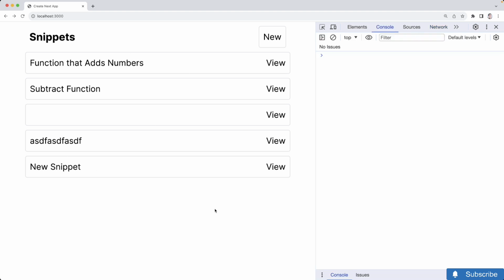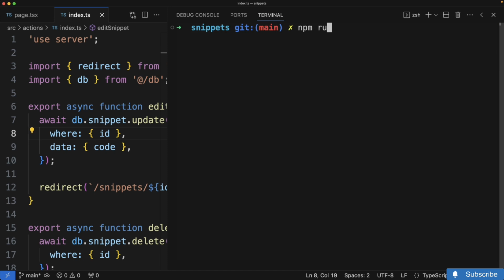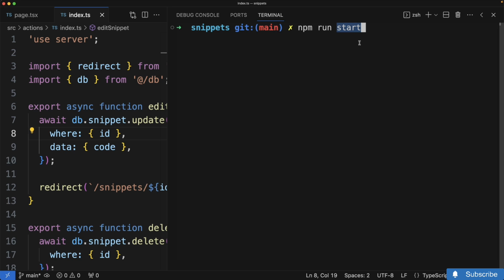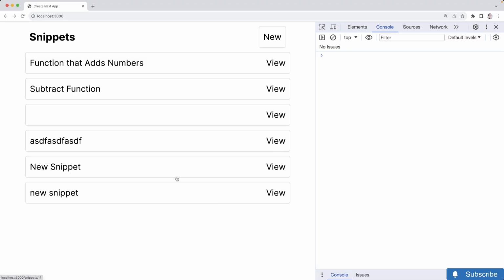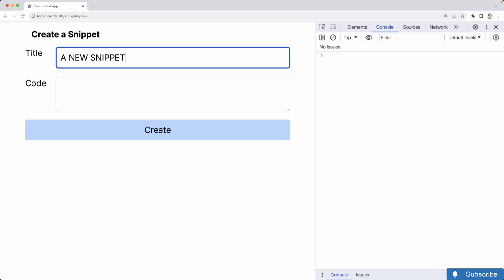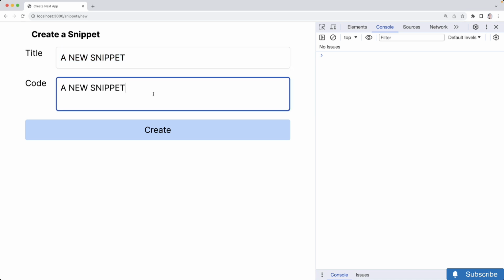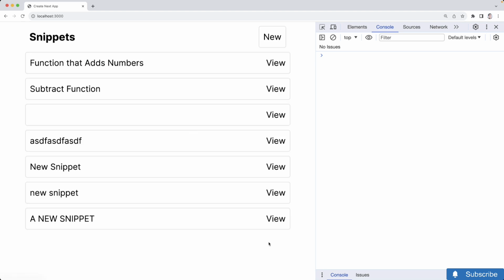Next JS 2024 : 39 - Super Unexpected Behavior